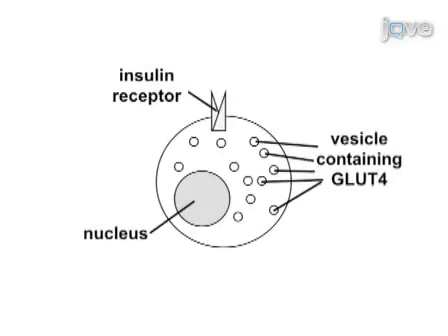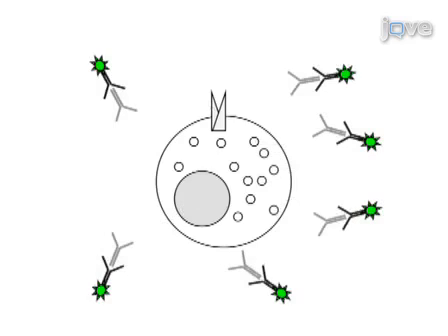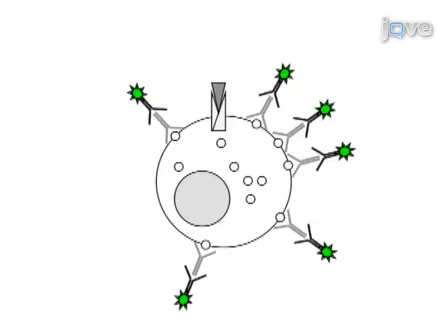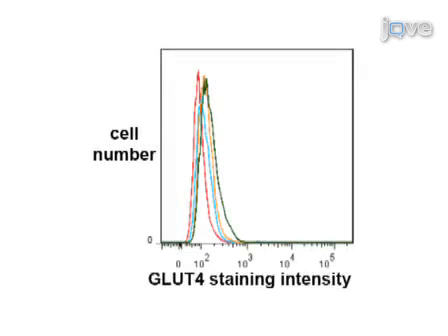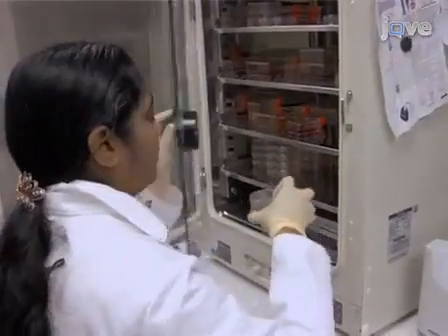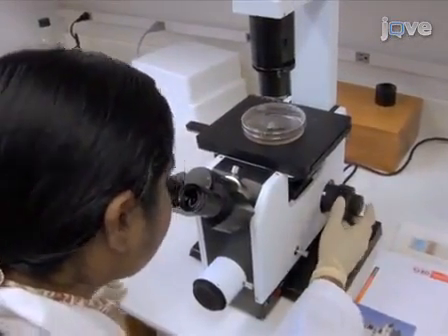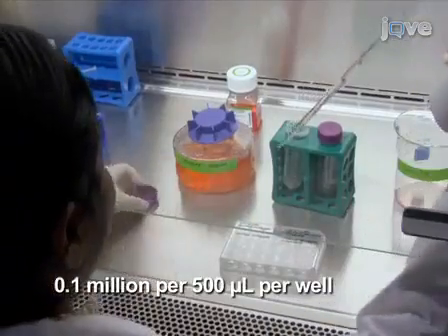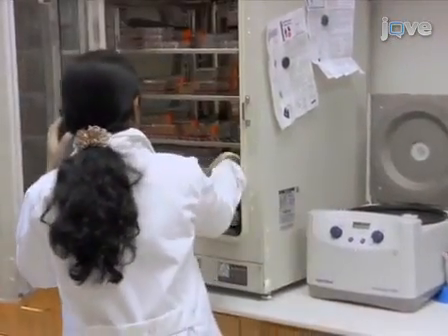Quantitative Measurement: GLUT4 Translocation To Plasma Membrane-Flow Cytometry l Protocol Preview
Quantitative Measurement of GLUT4 Translocation to the Plasma Membrane by Flow Cytometry -  a 2 minute Preview of the Experimental Protocol

Shyny Koshy, Parema Alizadeh, Lubov T. Timchenko, Christine Beeton
Baylor College of Medicine, Department of Molecular Physiology and Biophysics;

This protocol describes a rapid technique to quantify the translocation of GLUT4 from the cytoplasm to the plasma membrane of cells by flow cytometry.